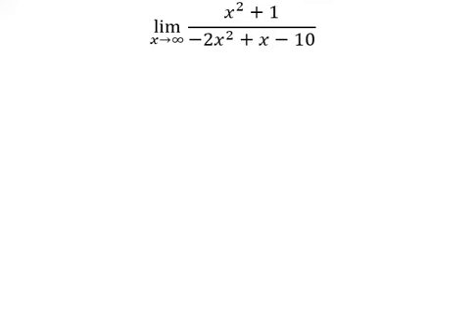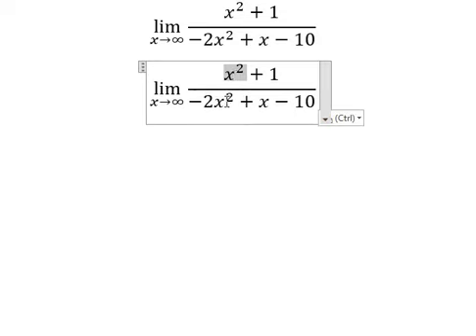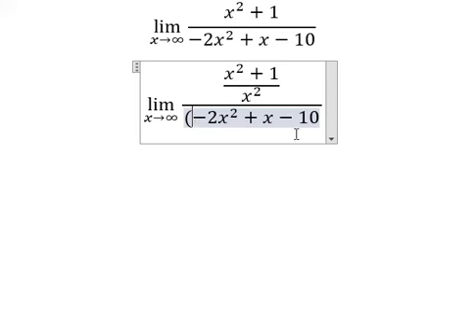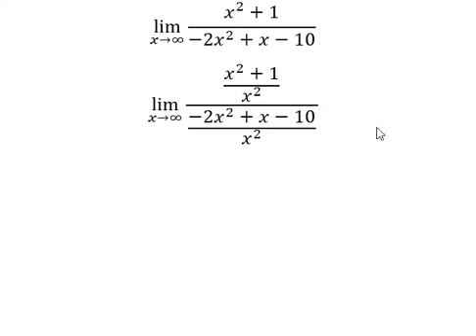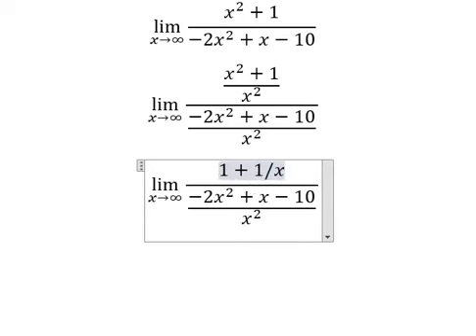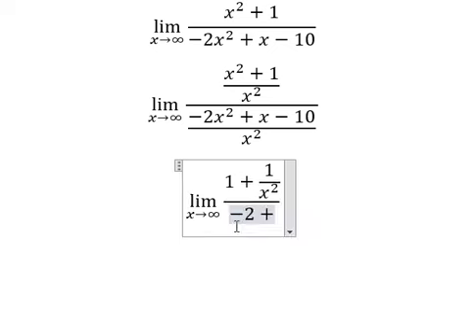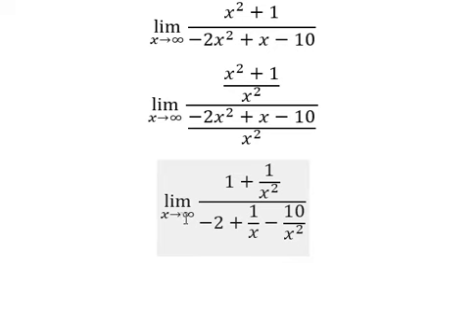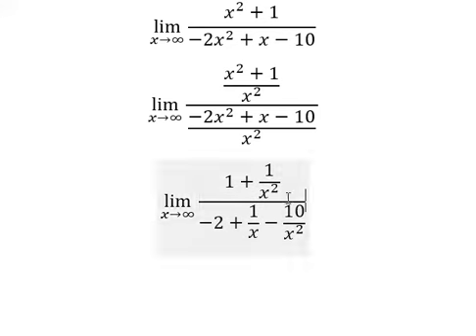Calculus Help: Find the limits: lim (x→∞)⁡ (x^2+1)/(-2x^2+x-10) - Techniques - Solutions